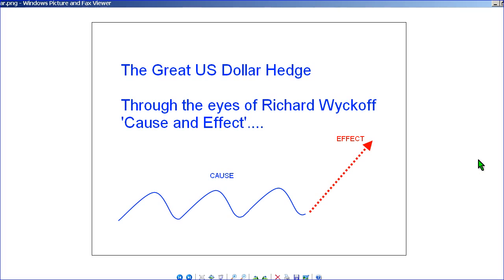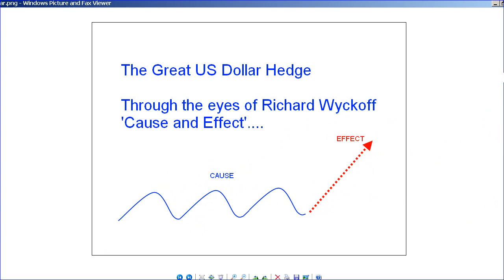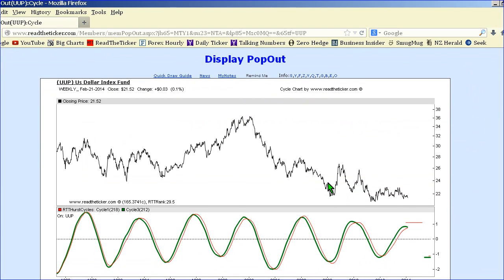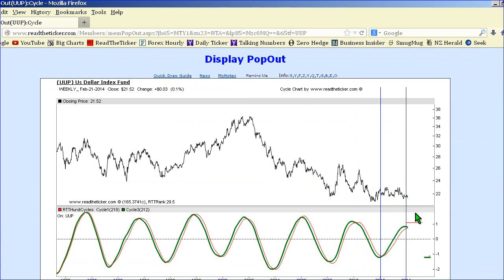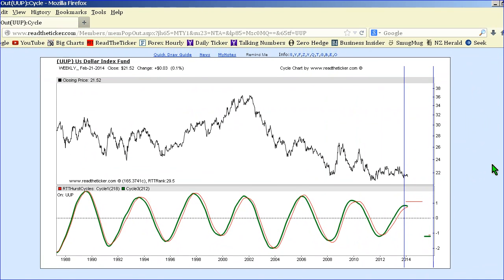Us Dollar hedge review through Richard Wyckoff cause and effect